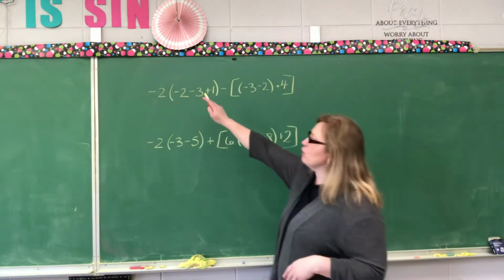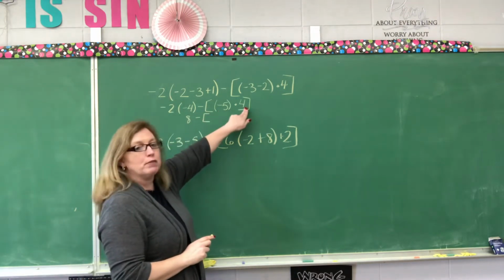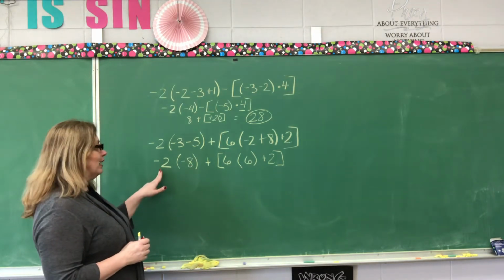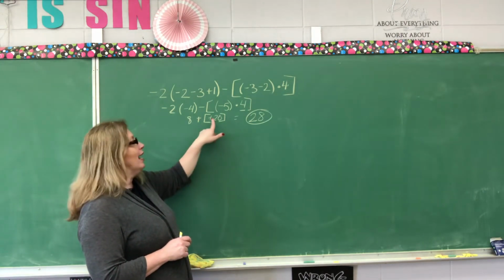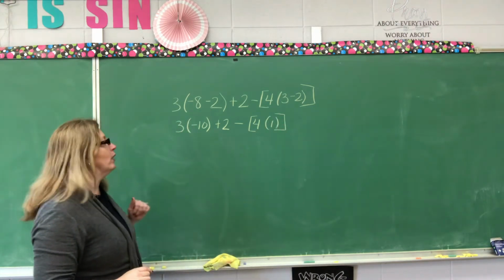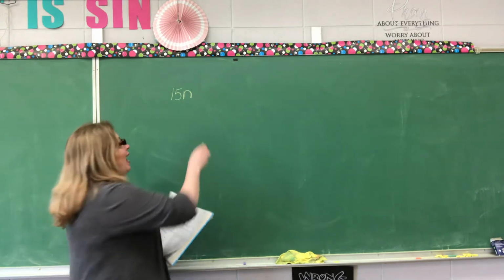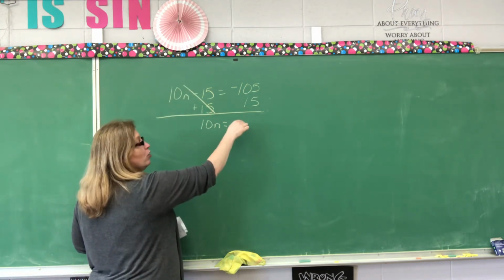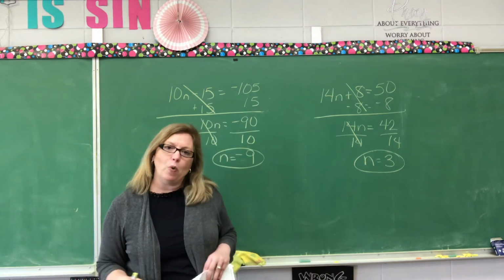Pre Algebra 5/7/20